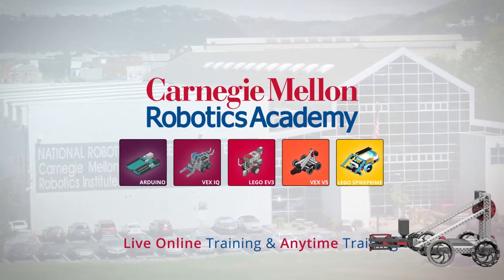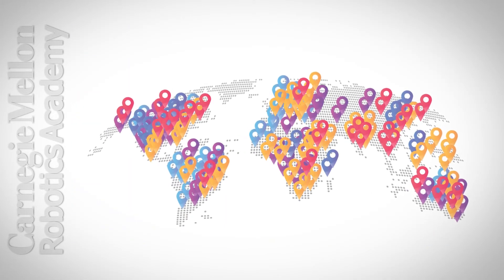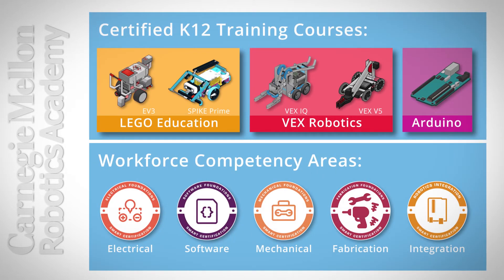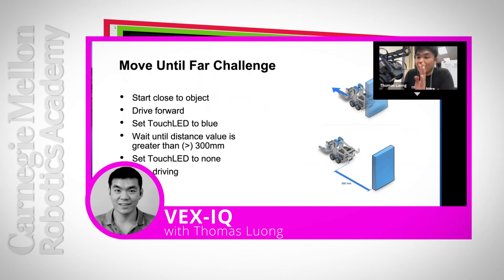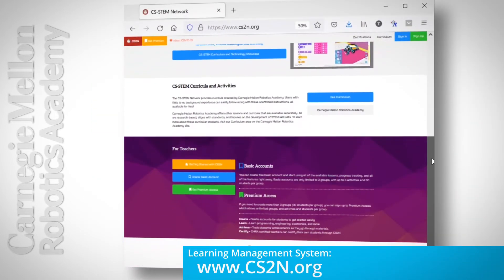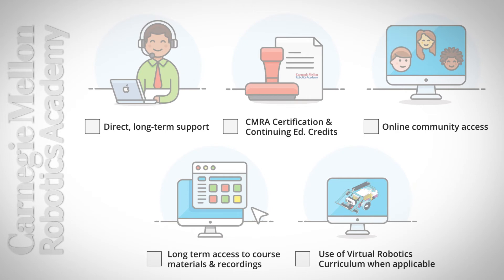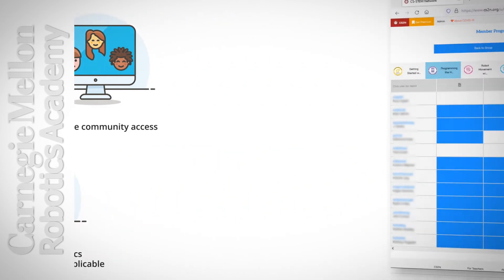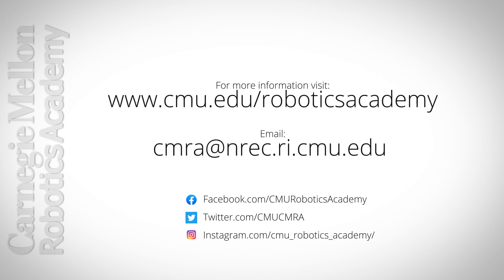Certified Online Teacher Training by Carnegie Mellon Robotics Academy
As the world leader in robotics education, the Carnegie Mellon Robotics Academy and has trained thousands of teachers and coaches internationally. Join us in our Live Online or Anytime Online Training and gain the knowledge needed to successfully implement LEGO, VEX, Ardunio, and other robotics programs.